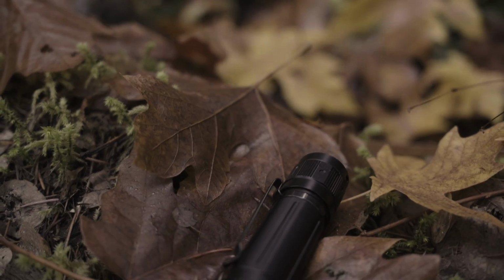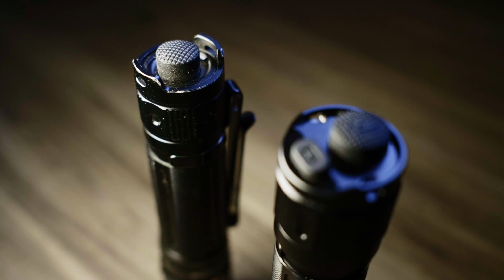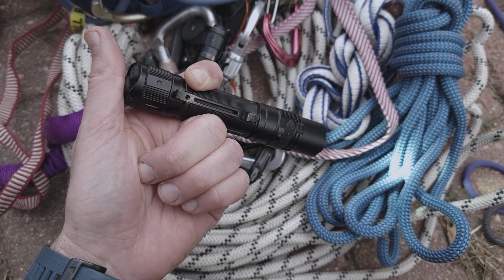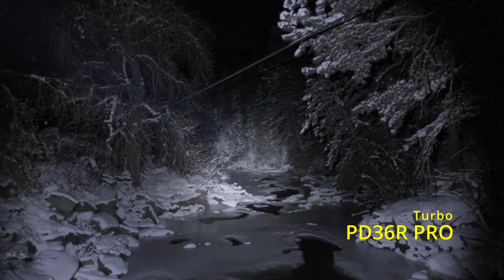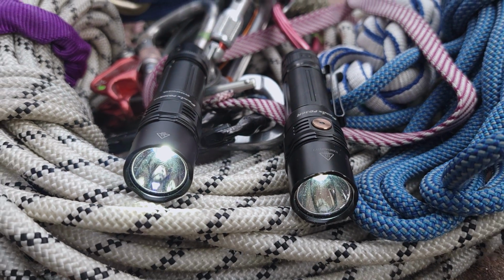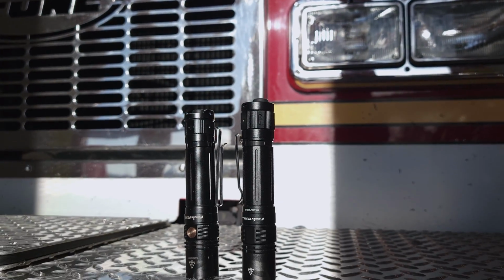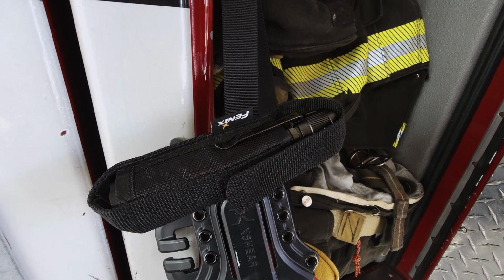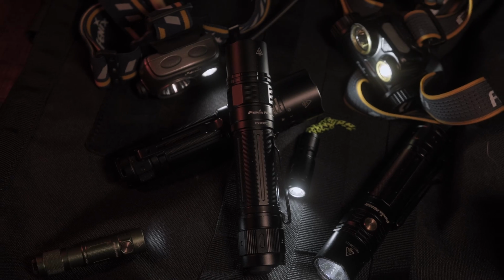PD36R Pro: Reviewed & Compared to PD36R